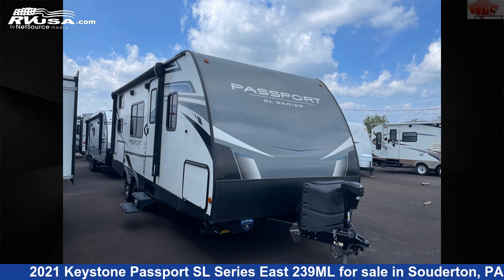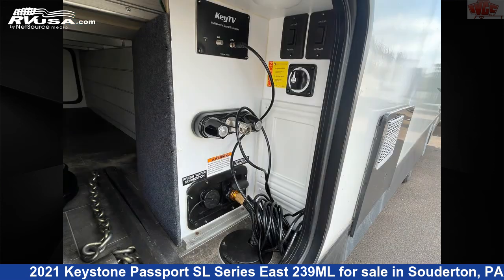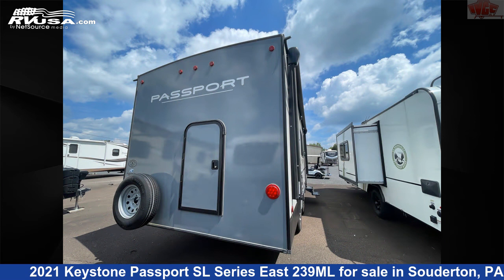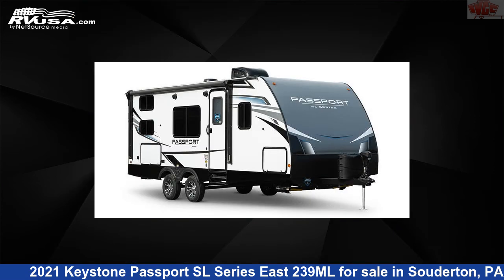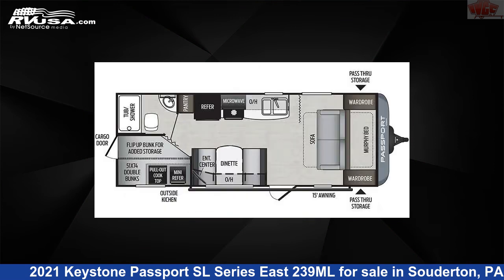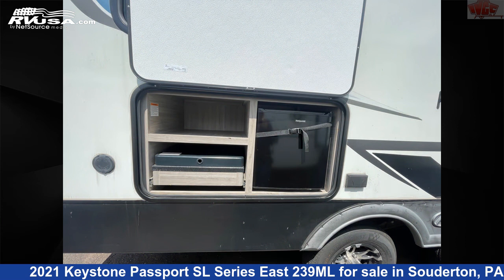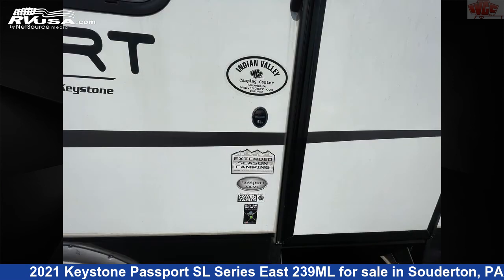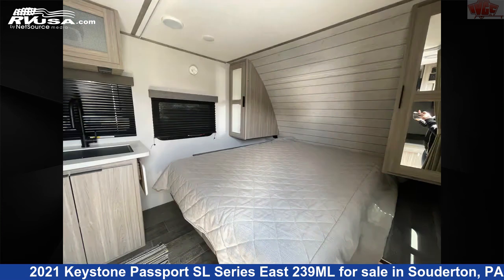Stunning 2021 Keystone Passport SL Series Travel Trailer RV For Sale in Souderton, PA | RVUSA.com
This 2021 Keystone Passport SL Series East 239ML is a Travel Trailer RV. It is located in Souderton, PA 18964 and is offered for sale by Indian Valley Camping Center. This Used Keystone Is 25' 5" in length and features sleeps 8, Awning, Air Conditioning, Spare Tire Kit, TV, Refrigerator, External Shower, Water Heater, LP Detector, CO Detector, Smoke Detector, and 43 gal fresh water capacity.The unloaded weight of this 2021 Keystone Passport SL Series East 239ML is 4430 lbs.

Indian Valley Camping Center is a dealer for brands like: Alliance RV, Cruiser RV, Forest River, Keystone, Little Guy Trailers and offers the following rv services: Parts/Accessories, Service. They stock rv types such as: Class A, Class B, Class C, Destination Trailer, Expandable Trailer, Fifth Wheel, Park Model, Popup, Tow Dolly, Toy Hauler, Travel Trailer, Truck Camper. For more information and pricing on this unit, To see all units available for sale by Indian Valley Camping Center,